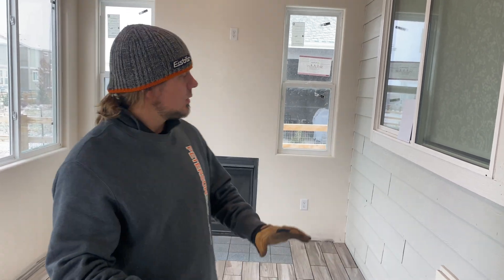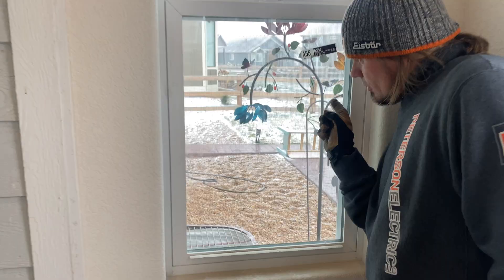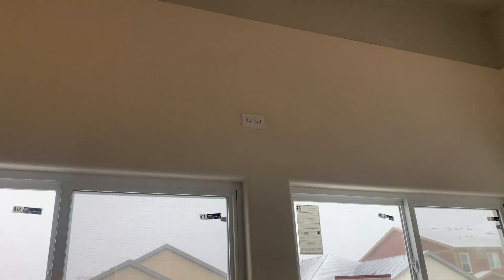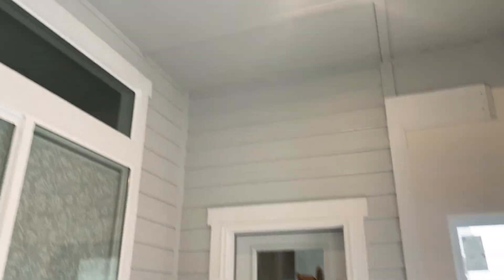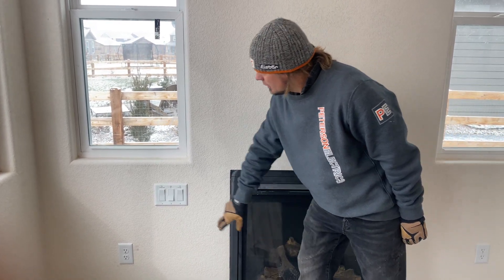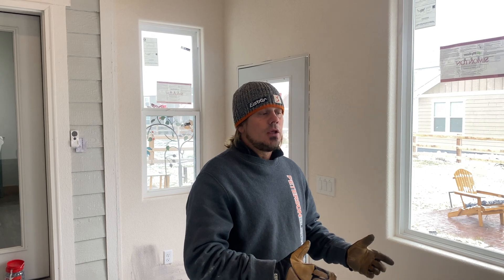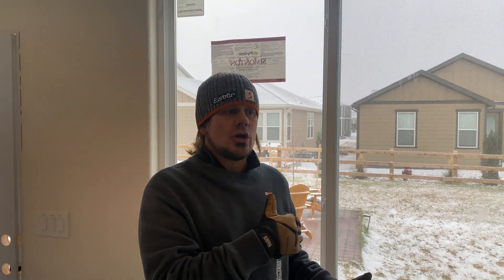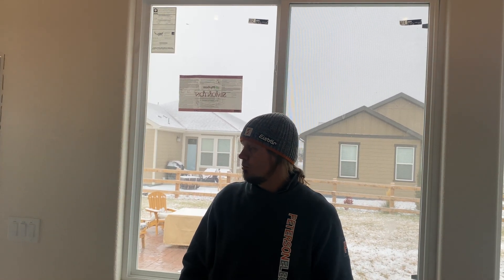Setting up Electrical in a New Sunroom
In this video we’ll go over electrical and outlet placement within a sunroom. There are different requirements that you have to follow when wiring electrical throughout a sunroom.

Video date: November 21, 2022